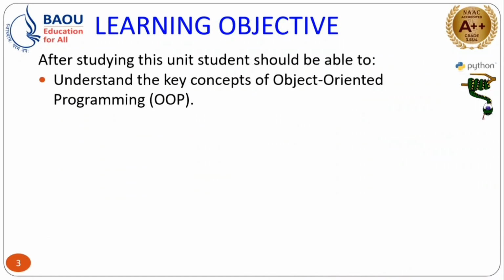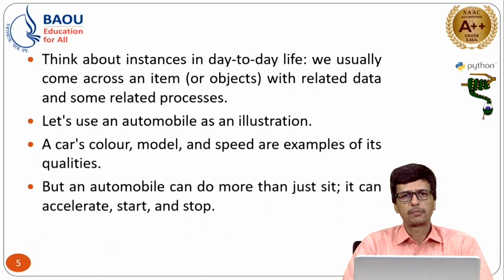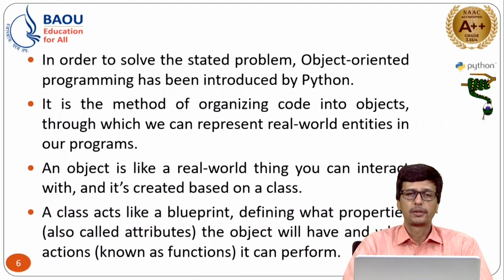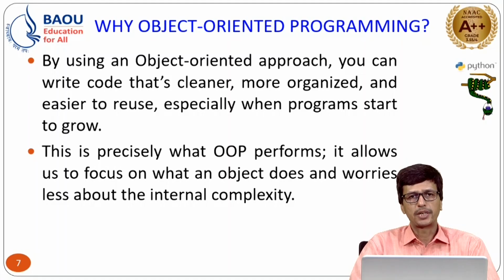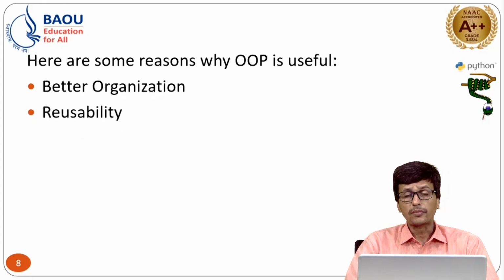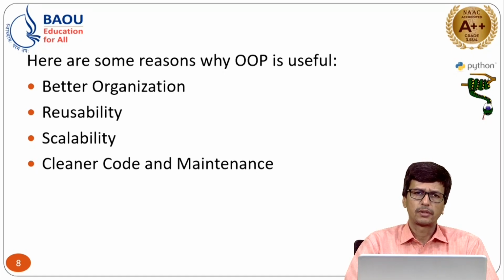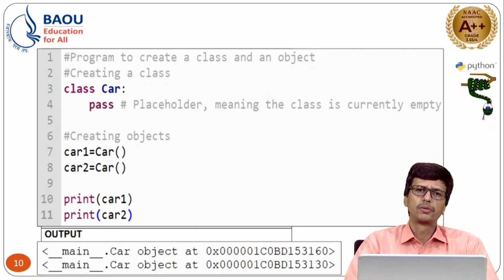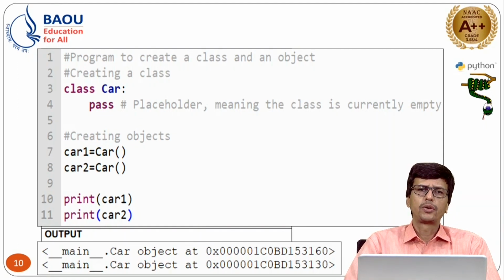Block -04, Unit -01, Object Oriented Programming Part-I